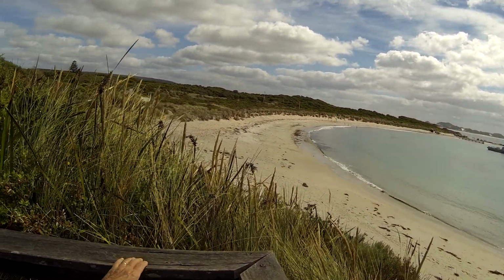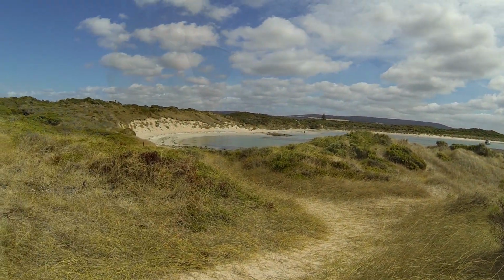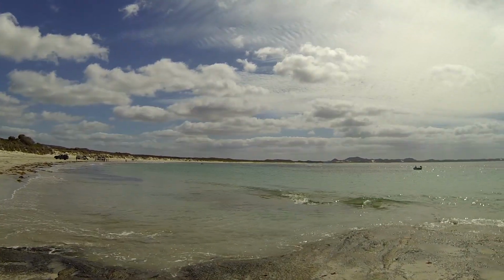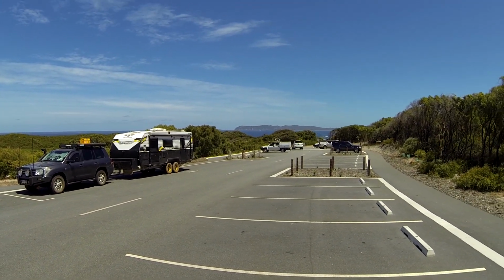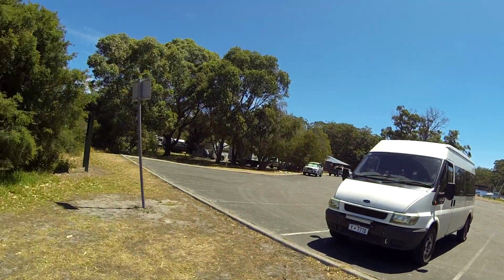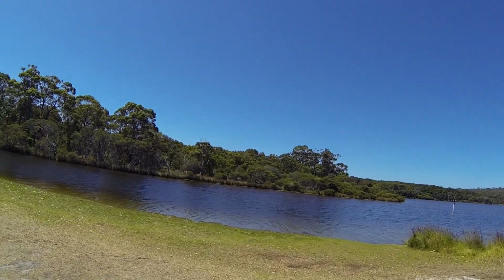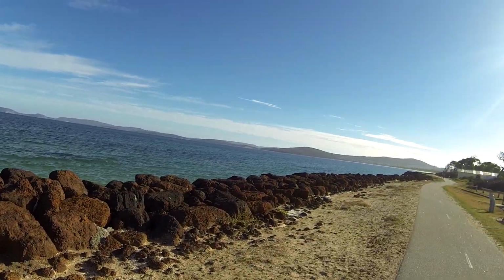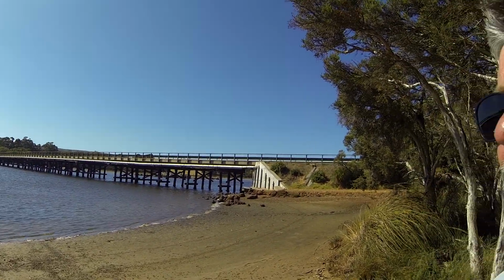Camping and Exploring along the South West Coast of WA , Elephant rocks green pool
Part 4)   Walpole to Albany Western Australia . I took a week of work to go touring around the bottom corner of Western Australia also know as the South West . I had a basic plan to keep to the coast until I reached Albany then back up through the Great Southern to York . The plan was to find some free camp sites and go to a few places I had bypassed on other trips , I took my Kayak , drone and a mixture of cameras to capture where I Had been . Hope you enjoy this trip as much as I did and hope you get out to see some of the places I visited . Towns I visited or passed through in Order on this leg of the trip :Walpole , Tingledale , Bow Bridge , Parryville , Green pool , Elephant rock , Denmark Hay , Marbelup, Albany , Emu point

To see more of more photos here is a link to my Clickasnap Link to Part 1 of road trip